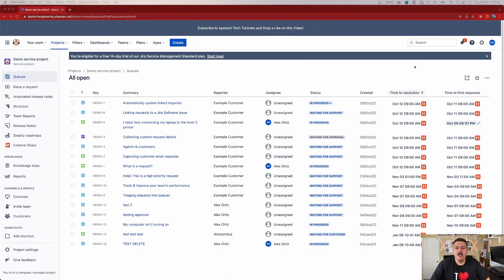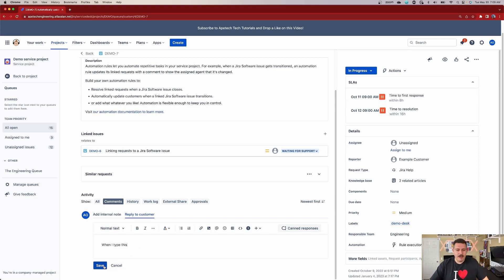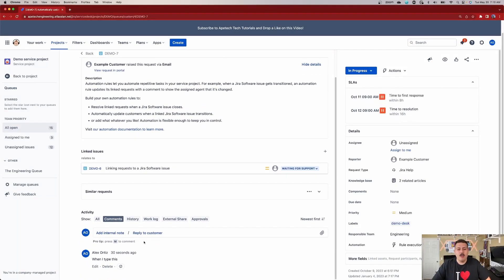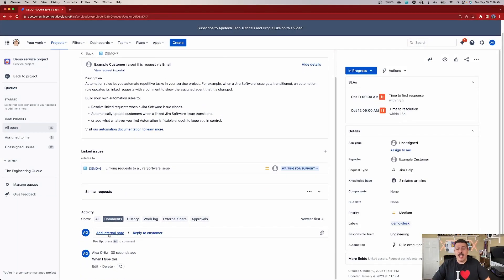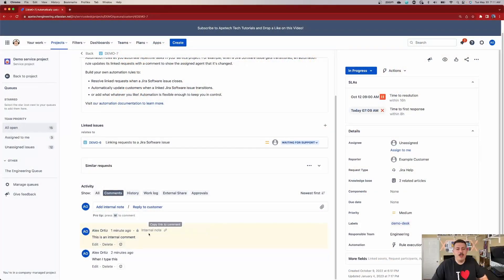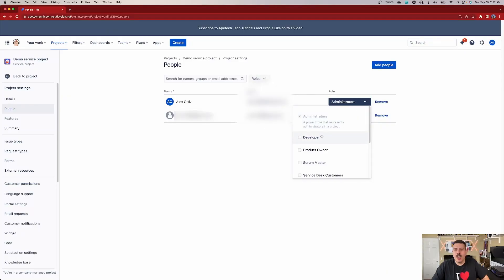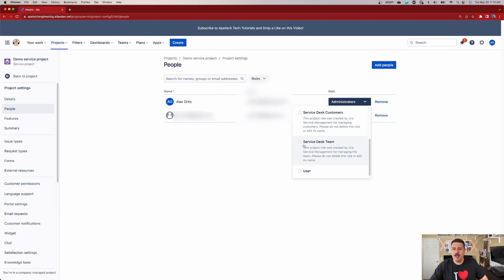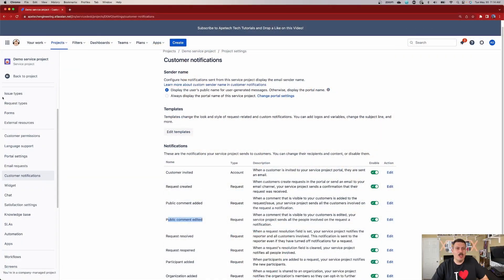Internal vs Reply to Customer Comments in Jira Service Management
In this video, we delve into the essential features and functionalities of comments within Jira Service Management (JSM). JSM is a powerful platform that enables teams to handle service requests, incidents, and other IT service management tasks efficiently. Understanding how comments work in JSM is crucial for effective collaboration, communication, and issue tracking.

There are two types of comments in JSM.  You have Internal Notes which are basically internal comments for your team only.  Then you have Reply to Customer which is basically a public comment.  If your team wants to talk about a request, and they don't want the customer to know, they should select internal comment.  If your team wants to interact with the customer, they should use Reply to Customer.